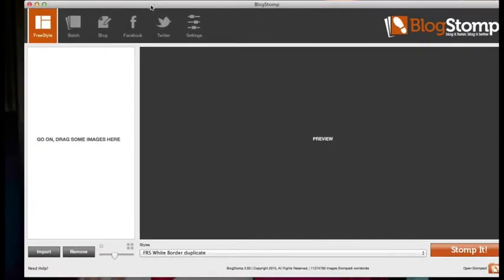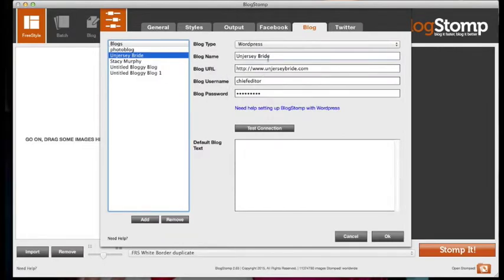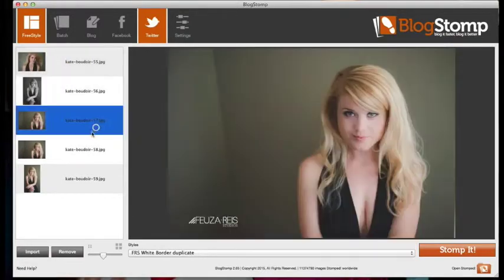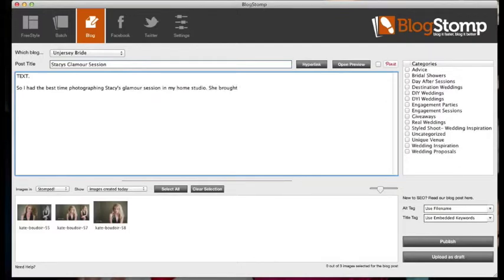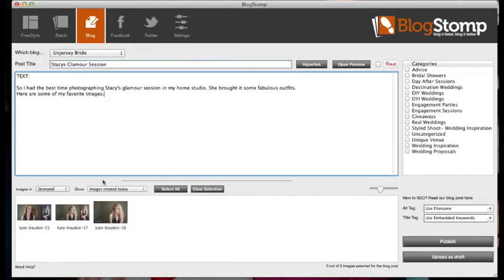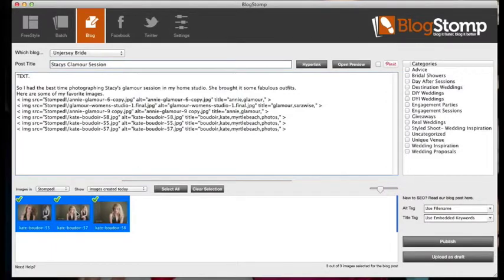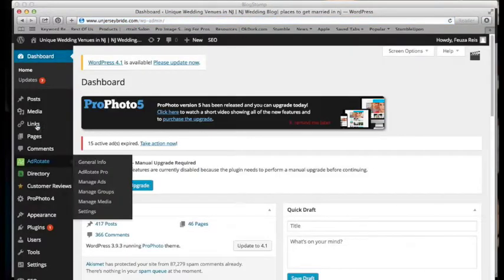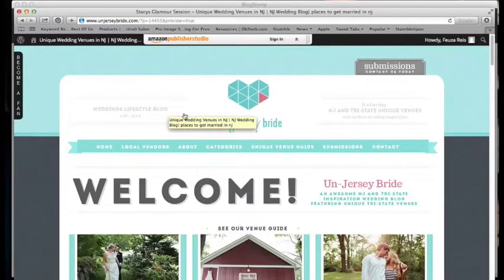Blogging tips for Photographers- Want to Blog faster?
Many photographers dread blogging because it takes too long and they feel they are not great writers. But in this video I share with you my number one blogging tip and how I now blog 70 times faster then before, its by blogging via blogstomp! check out how to connect your blog to blog stomp and use blogstomp for blogging, also join our newsletter for blogging challenges to elevate your blogging in 2015 sign up and get my free blogging faster resource kit